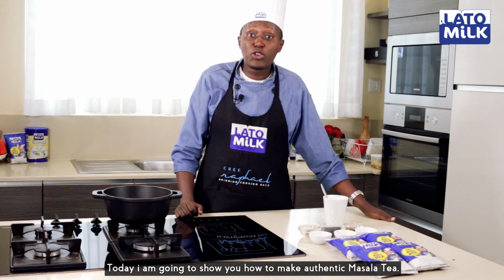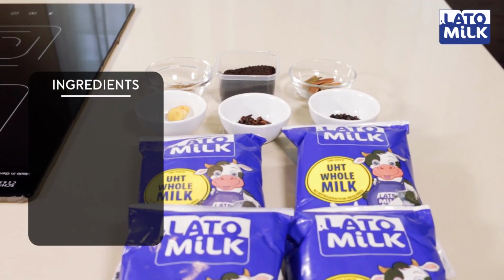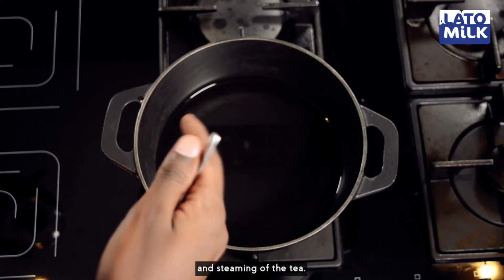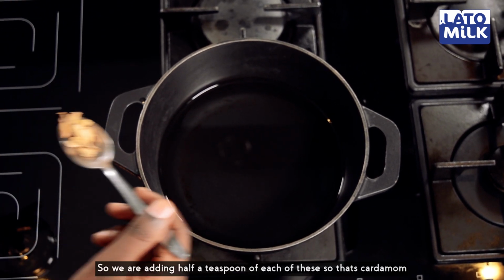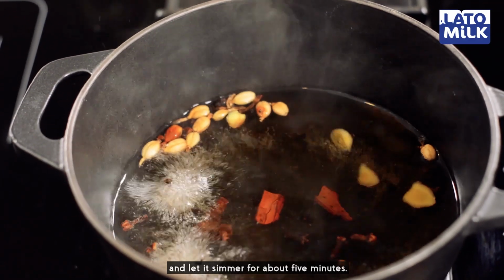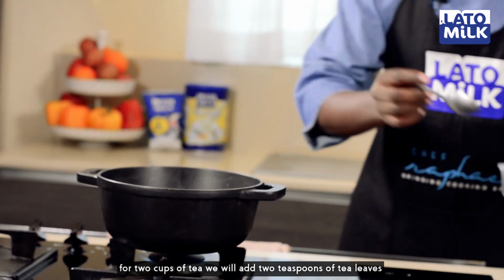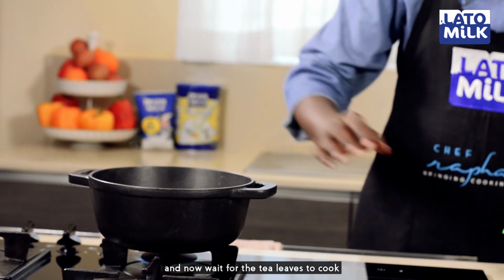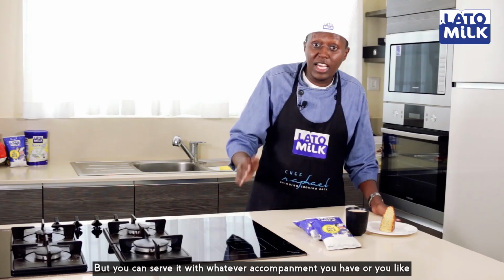Masala Chai Recipe - Lato Kitchen with Chef Raphael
Enjoy the aromatic Masala Chai recipe infused with natural spices and made rich and creamy with Lato Milk. Enjoy the recipe by your very own, Chef Raphael only on Lato's Kitchen.

Ingredients:
- One and a half cup of water
- One cup of Lato Milk
- Half tsp. of Cinammon Sticks
- Half tsp. of Cardamom
- Whole Ginger Sliced
- Half tsp. of Cloves
- Half tsp. of Black Pepper
- Two tsp. of Tea Leaves